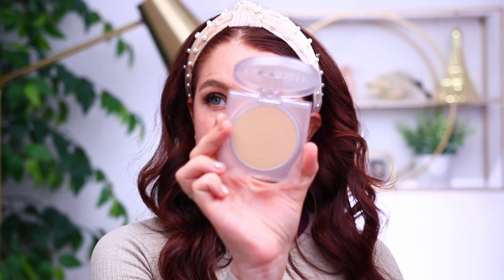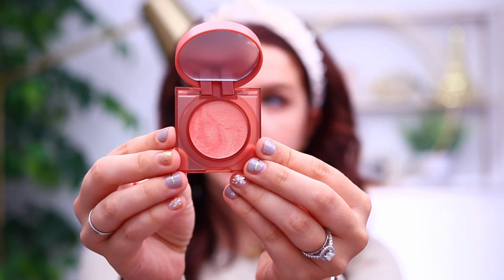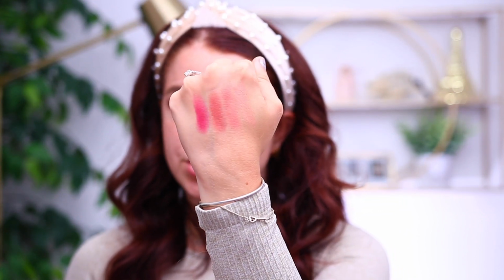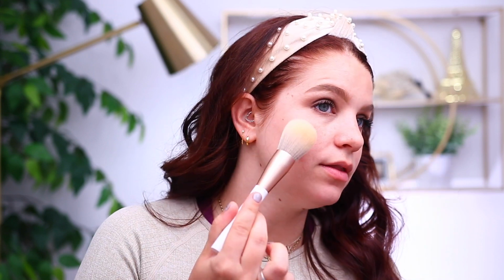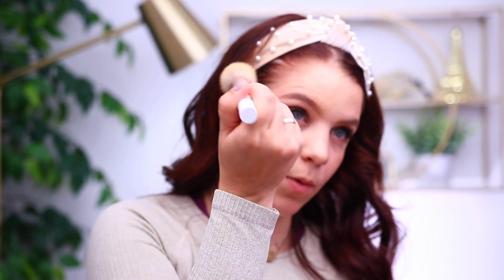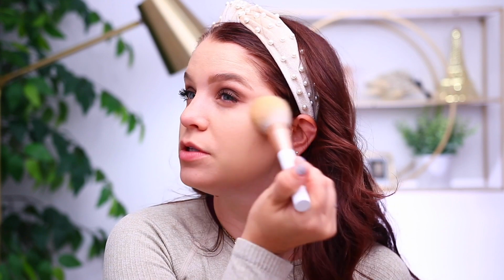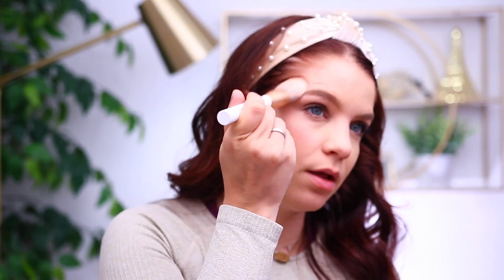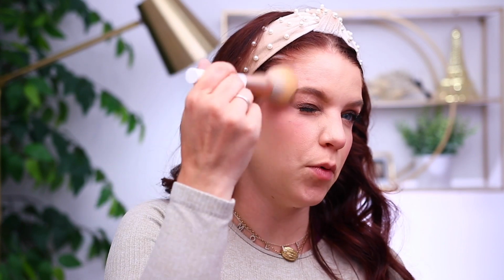NEW GLOWWISH CHEEKY BLUSHES & LUMINOUS POWDER REVIEW+SWATCHES/APPLICATION TUTORIAL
Today we are reviewing and applying the new huda beauty glowish cheeky blushes and luminous pressed powders.